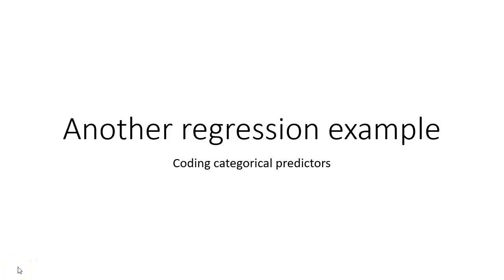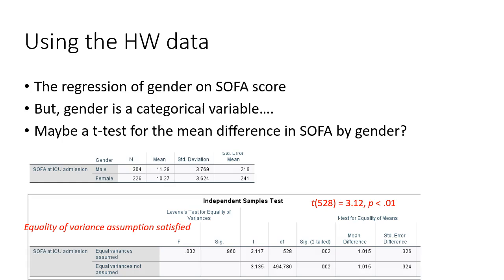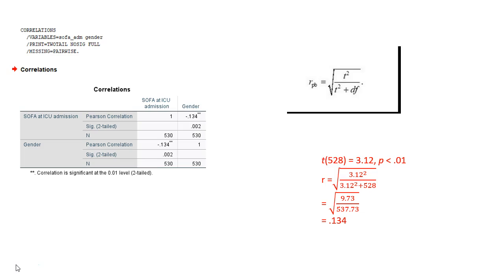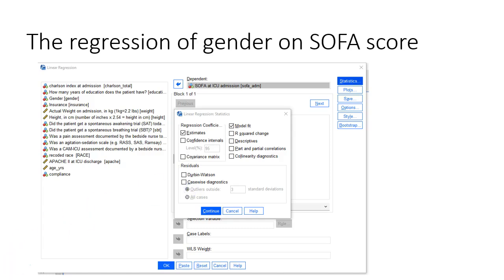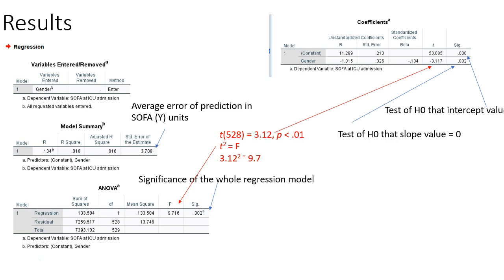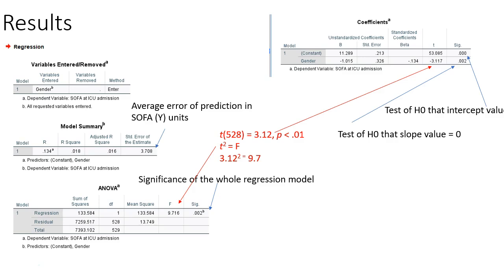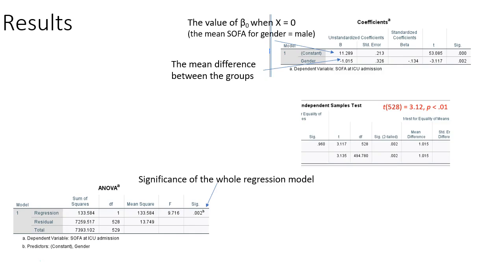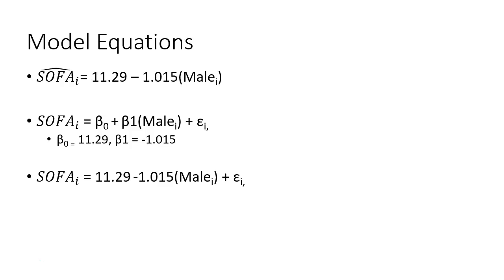Multiple Linear Regression with categorical predictors